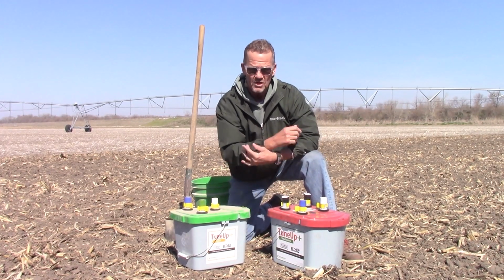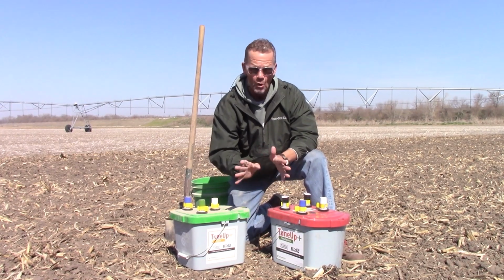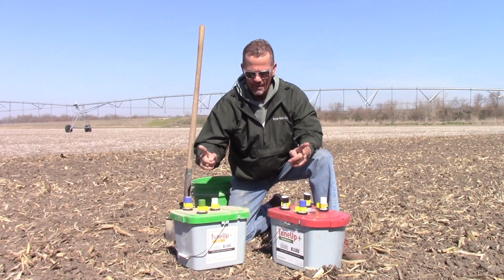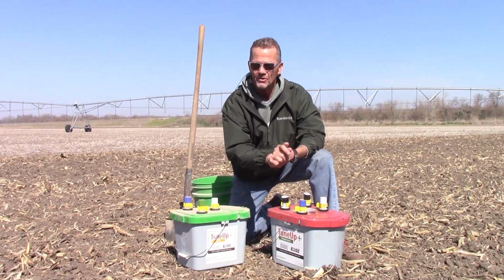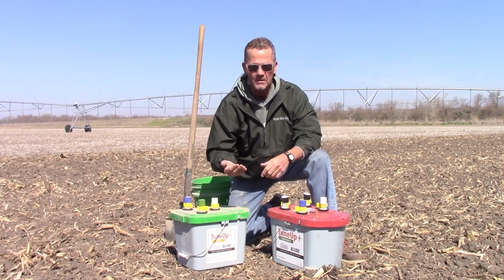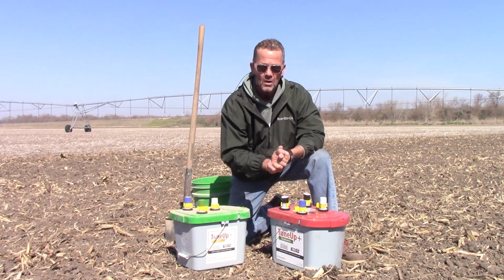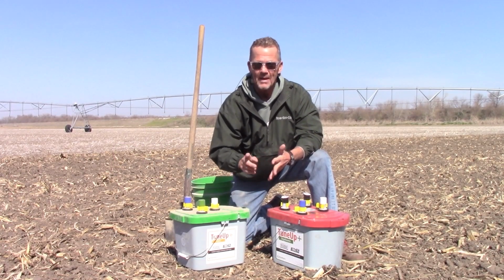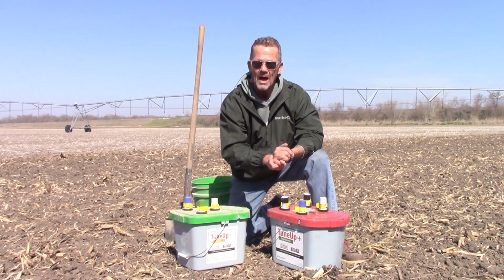On the Ground - TuneUp+ Corn 2025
In the critical first 20 days of a corn plant's life, how can we ensure the best emergence and plant health to set the stage for the rest of the season and harvest? In today's On the Ground video, Agronomy Manager Todd Claussen explores how TuneUp+ shows proven benefits to uniform emergence and yield.